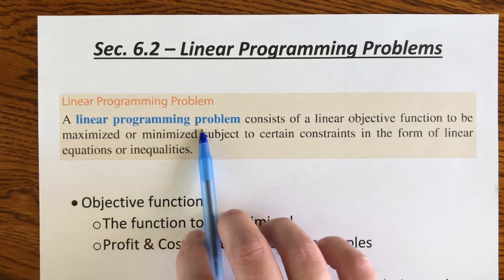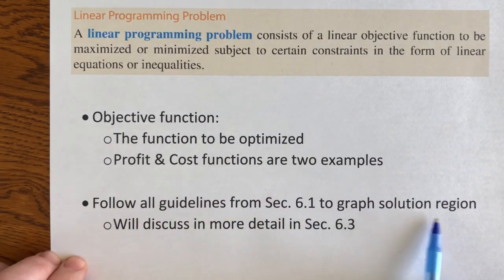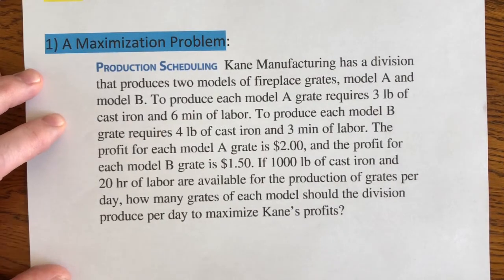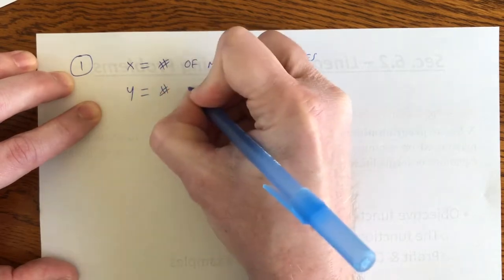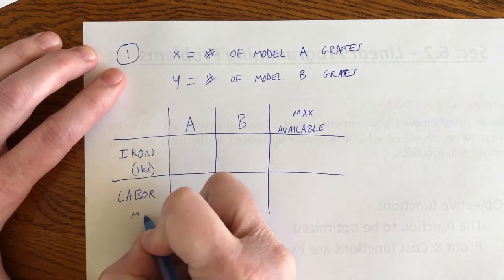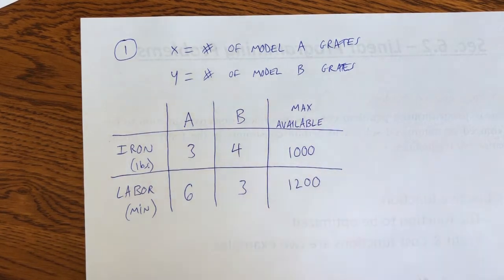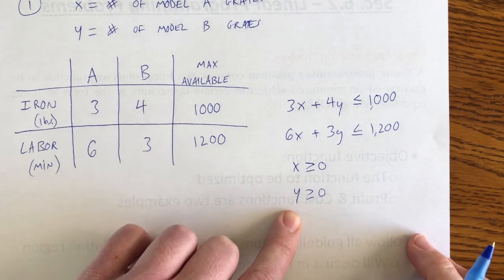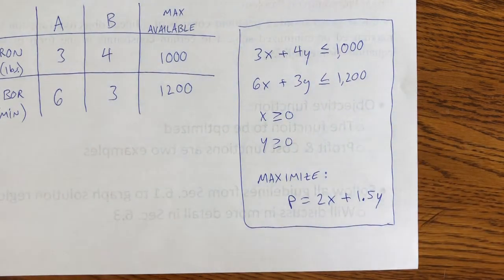Sec. 6.2 - Part 1